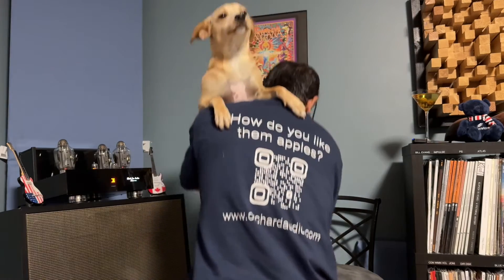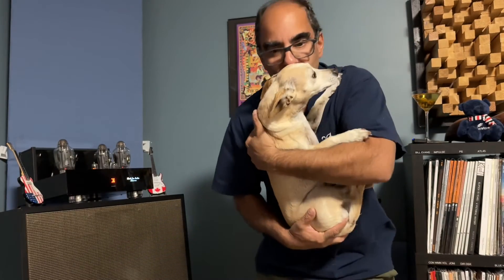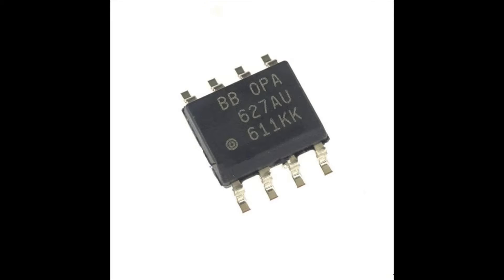KT170 Tubes….No Treble and How 8 Fixed It !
KT170 Tubes had a very rolled of treble and upper midrange issues.

Here’s a quick video on how I fixed it.